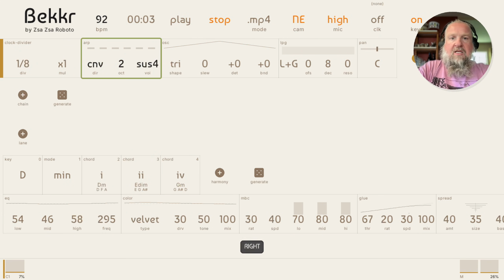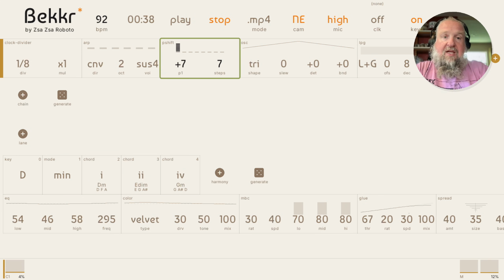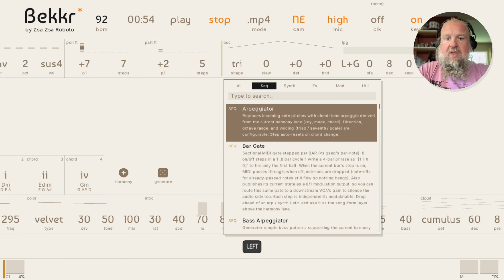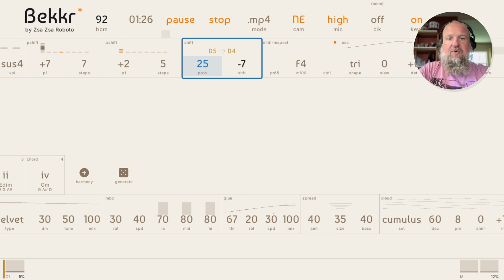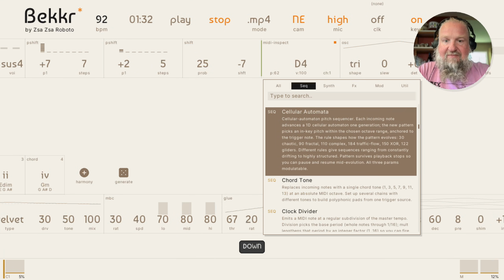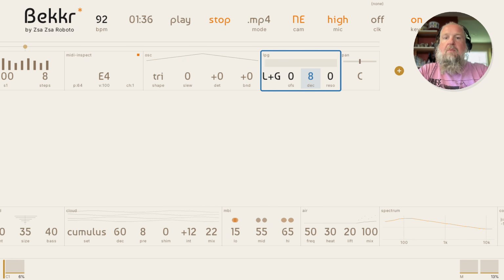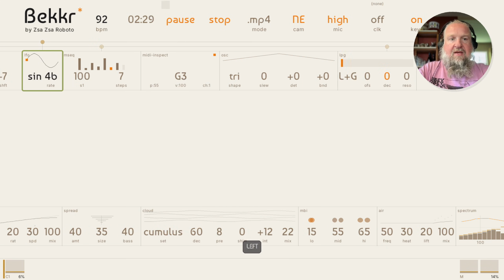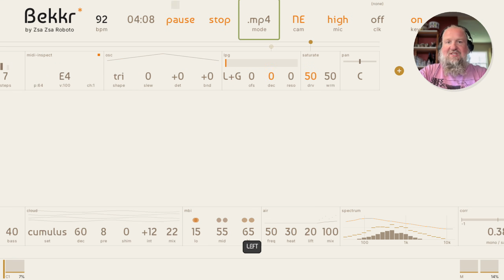Bekkr Tutorial 2 / Working with chains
Bekkr is out now as a free MacOS app available

In this second tutorial we start looking at how to work with chains and take our first look at modulation lanes.